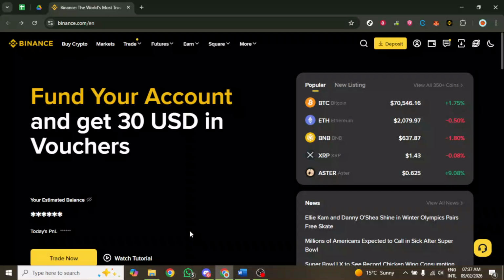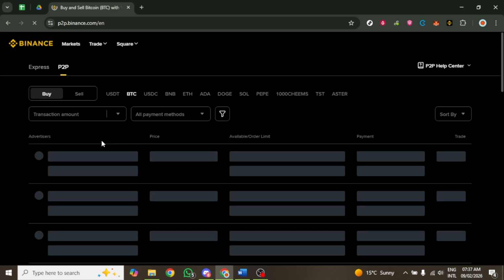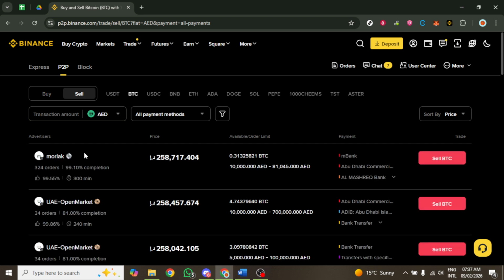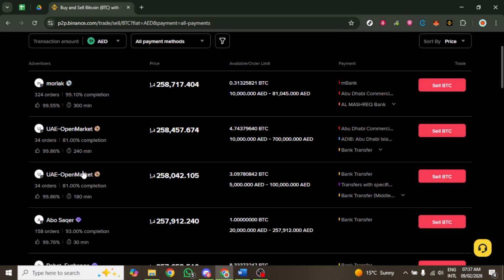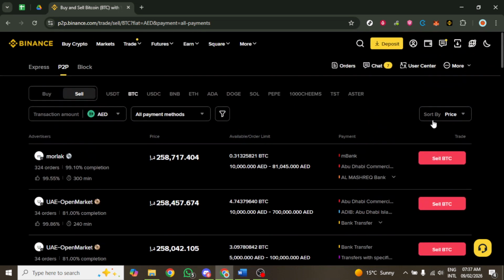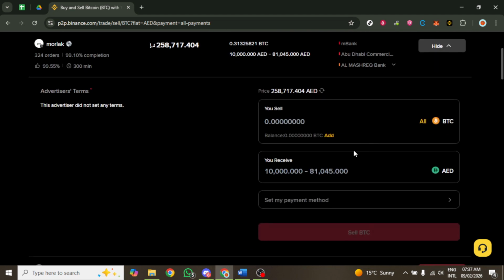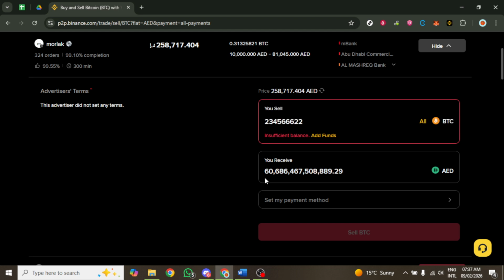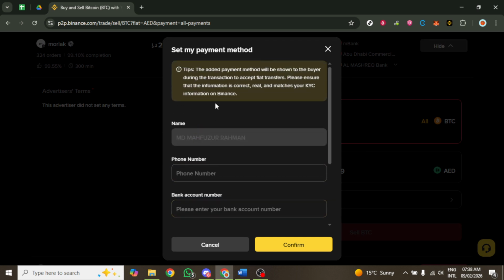How to sell crypto on Binance P2P and get paid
In todays video we cover How to sell crypto on Binance P2P and get paid